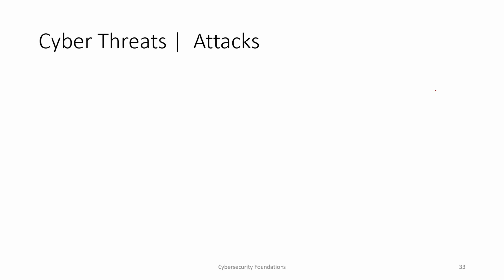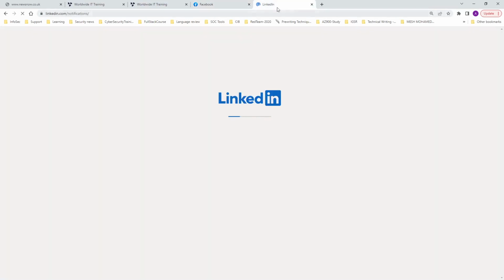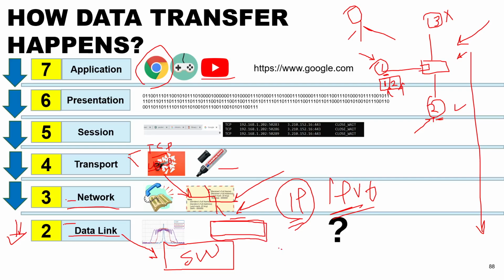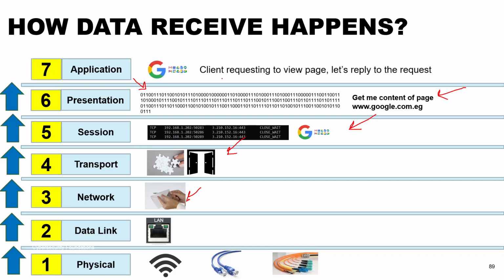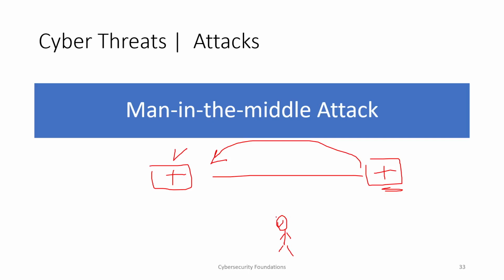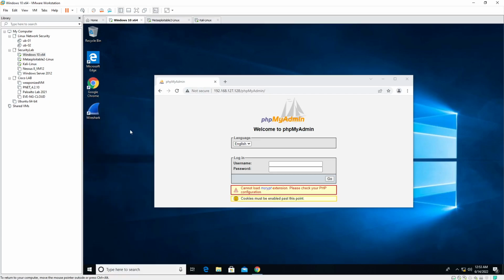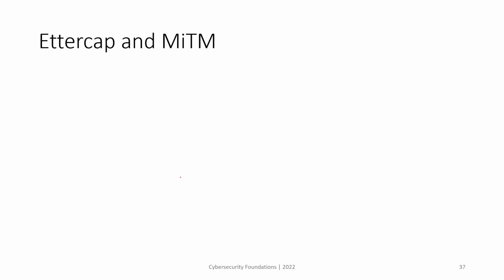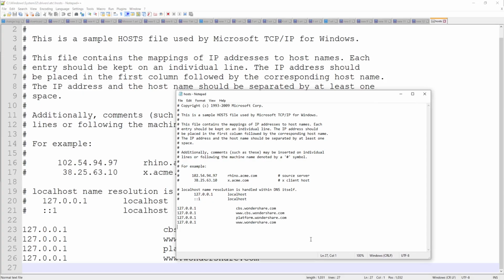7 Denial of Service Attacks and Man in Middle Attacks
Basics of Information Security for Beginners